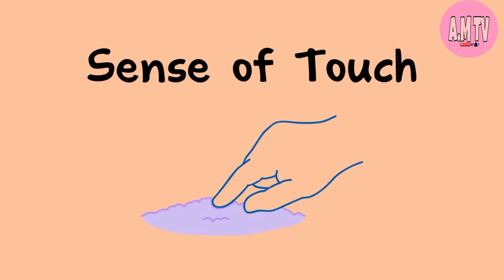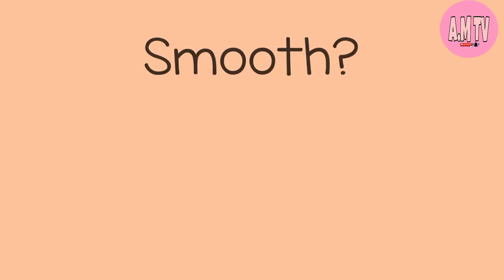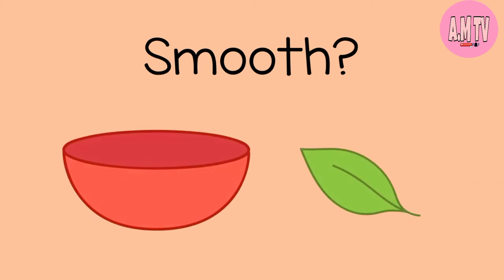Sense of touch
You can help a child learn about the sense of touch by teaching them to find and name objects with different textures.

Teach for Life is a global movement of people sharing knowledge to better educate our children and create hope for the world.